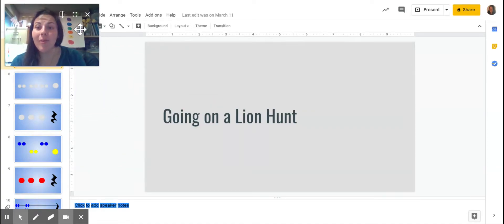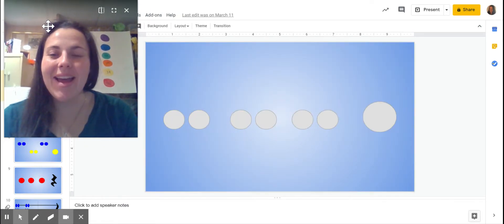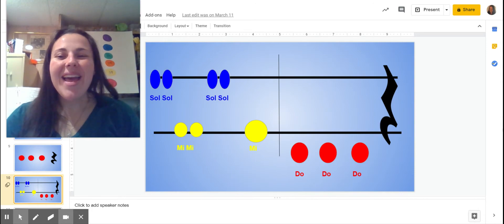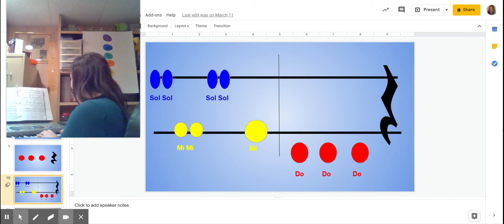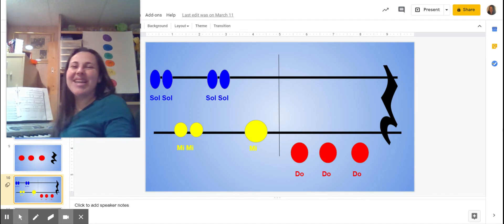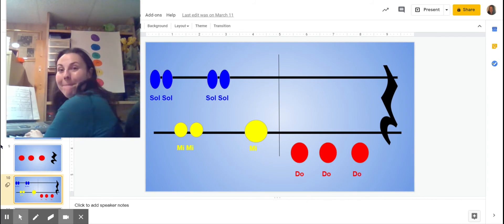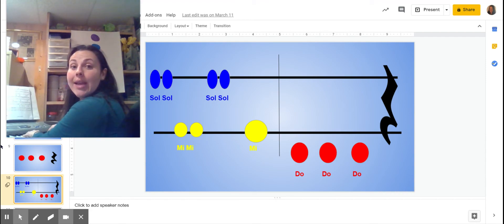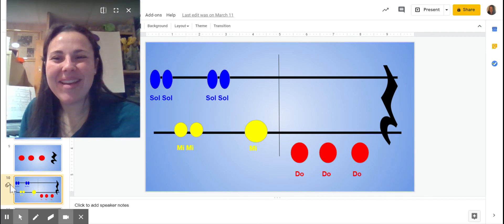Lion Hunt Lesson